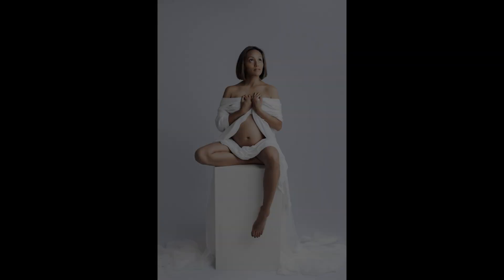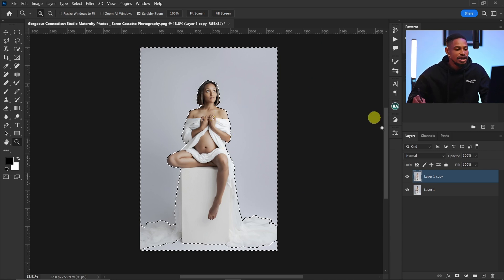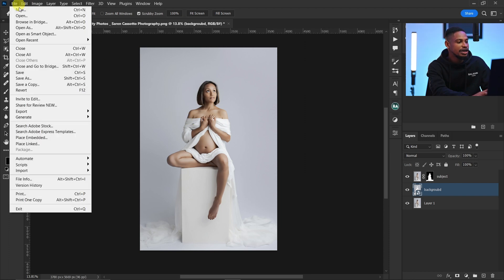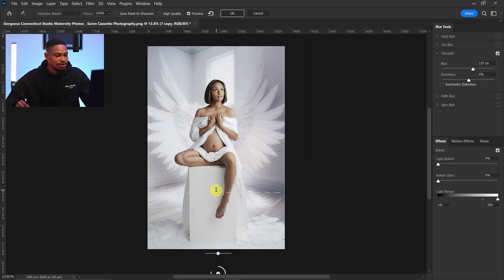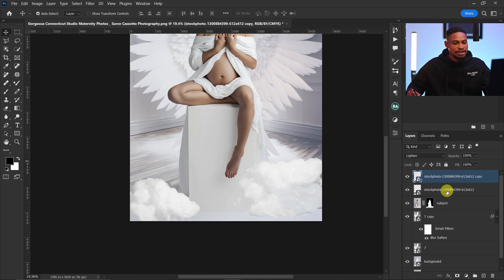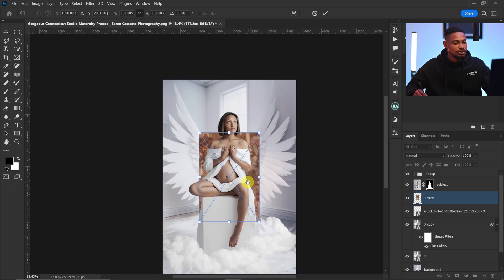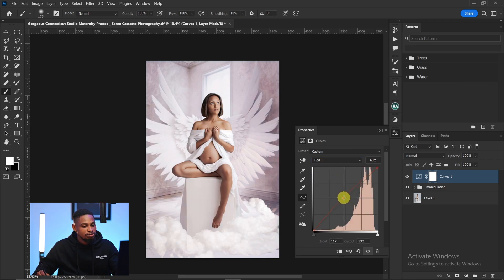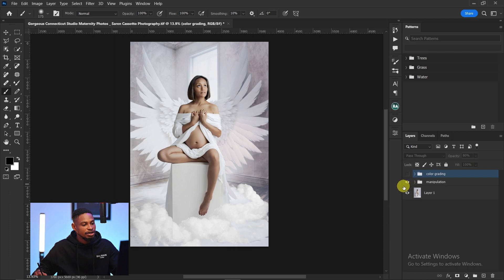How to Edit Studio Background in photoshop | Background manipulation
This video explains in details, how you can manipulate studio background or studio backdrops in photoshop, it explains how  to cut out or remove  subject from the background or from the studio backdrop and replacing the studio background or studio backdrop with a new background, This video also explain how you can blend the color of the background and the subject to make it look natural and more beautiful.

CREDITS
●Photo credit Pintrest